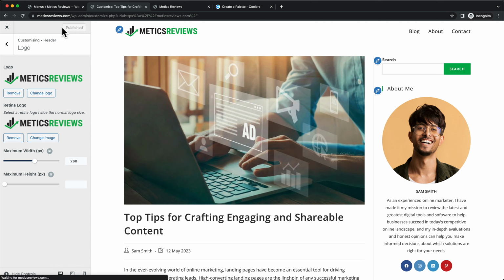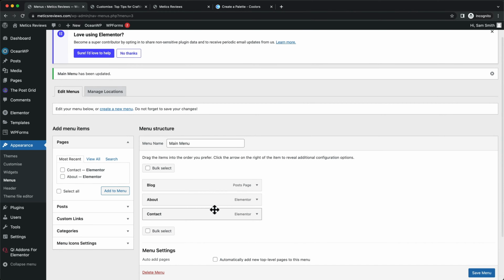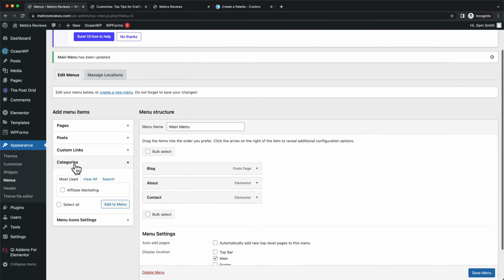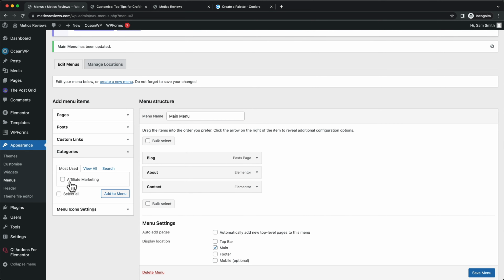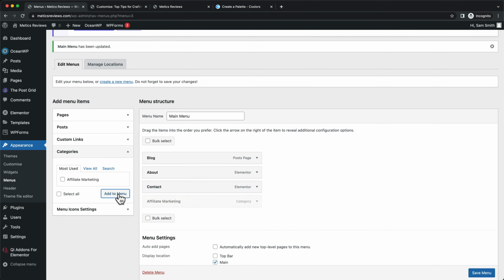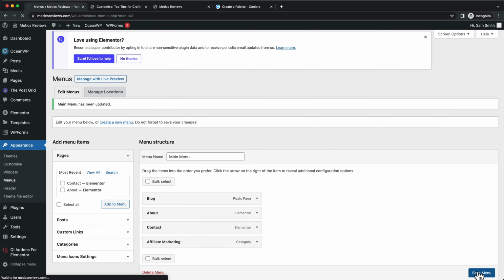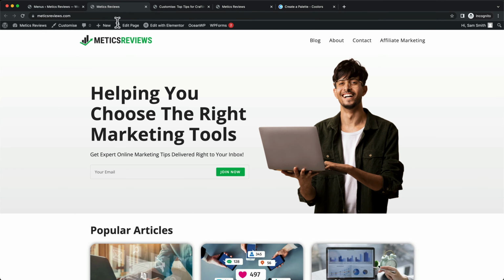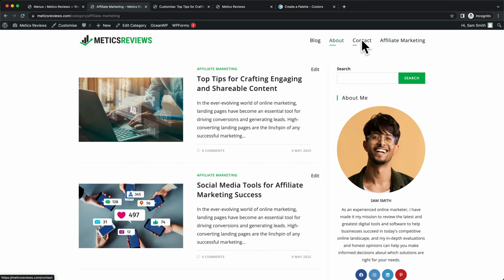How to Add Categories to Menu in Wordpress (Step-by-Step)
In this video I’ll show you step by show how to add category links to your navigation menu in Wordpress.